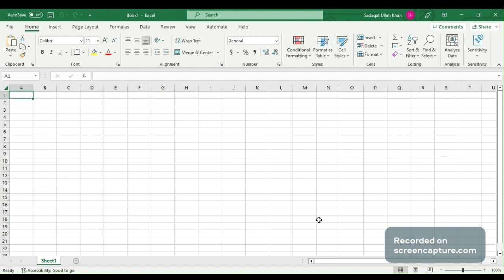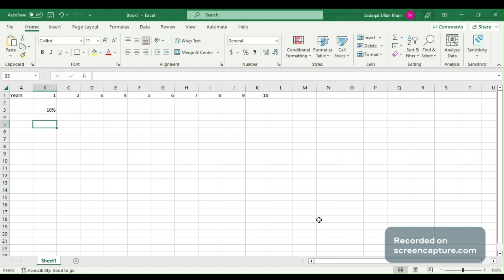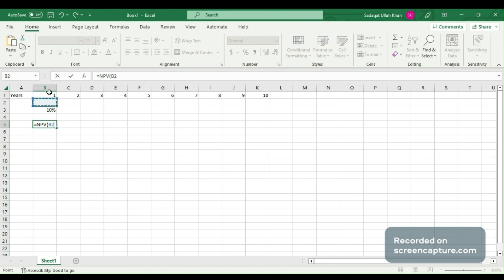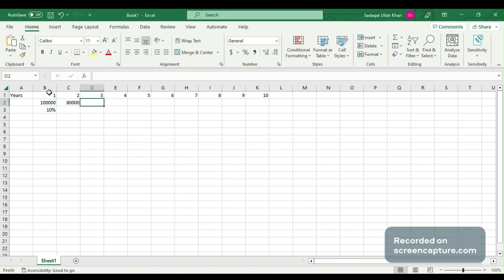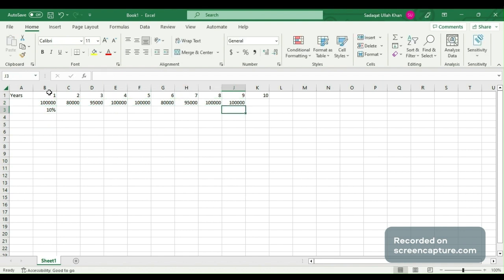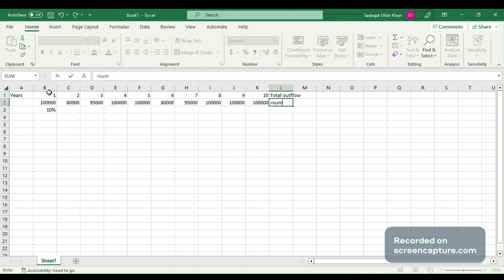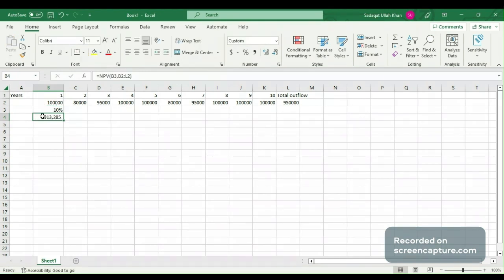Net present value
Net present value (NPV) is a financial measure that represents the difference between the present value of cash inflows and the present value of cash outflows. It is used to evaluate the profitability of an investment or project, and is a key consideration in capital budgeting decisions.

To calculate NPV, the expected cash flows from an investment or project are discounted at a specified discount rate, which reflects the time value of money and the perceived risk of the investment. The NPV is then calculated by subtracting the initial investment or cost of the project from the present value of the expected cash flows.

A positive NPV indicates that the investment or project is expected to generate a return that is greater than the required rate of return, making it a good investment. A negative NPV indicates that the investment is expected to generate a lower return than the required rate of return, making it a poor investment.

Net present value is a widely used financial metric because it takes into account the time value of money and allows for comparison of investments or projects with different expected cash flows and durations. It is a useful tool for evaluating the profitability and feasibility of potential investments or projects.